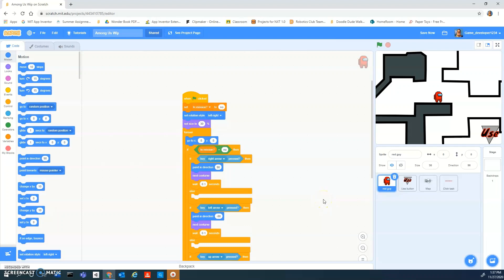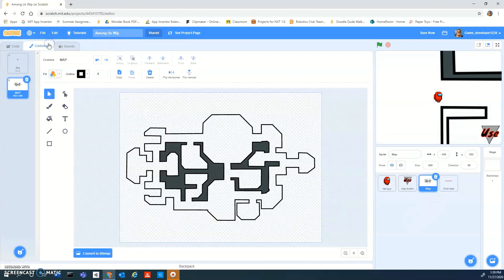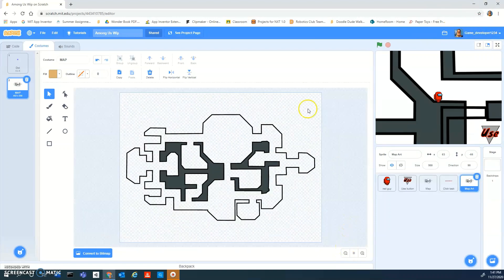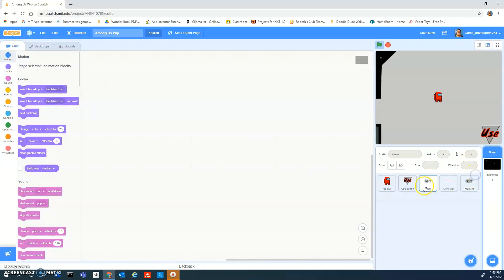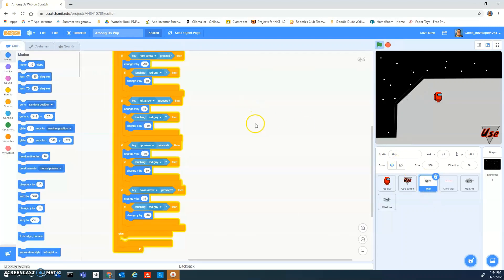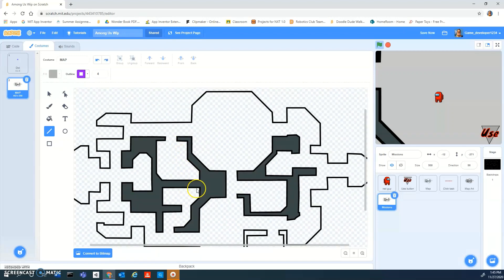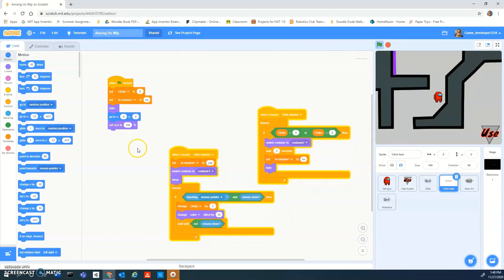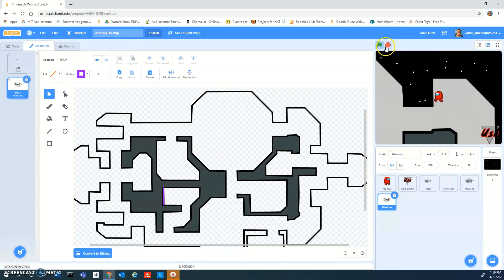How to make Among us in scratch!!! Part 4